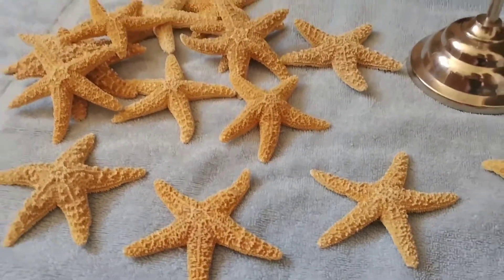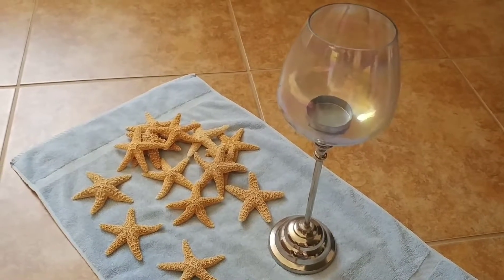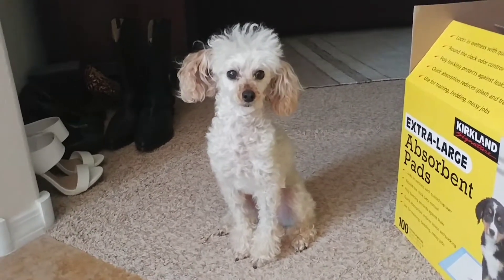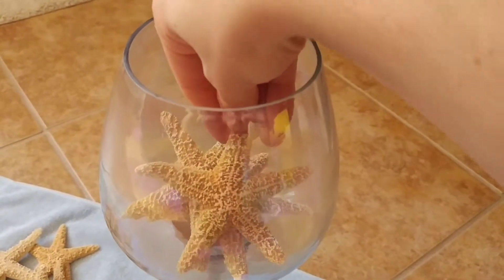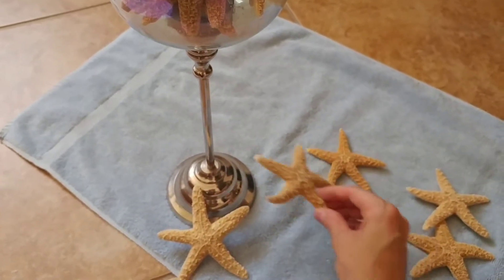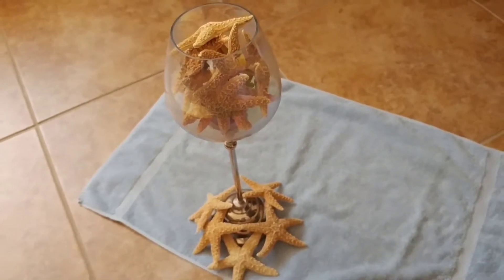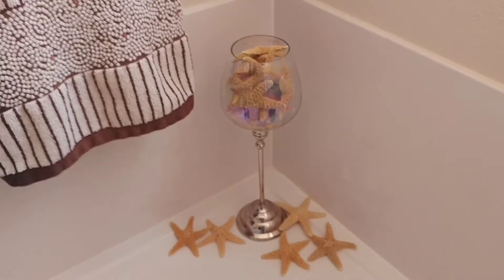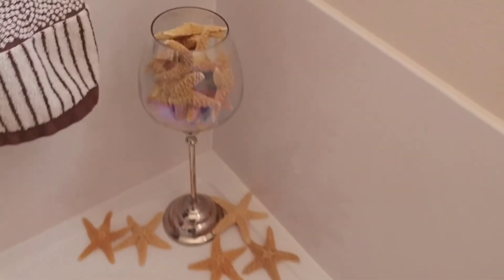DIY star fish display🌊🌊🌊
I went to Goodwill this morning and found some star fish and a candle holder, it was fun⭐💛⭐